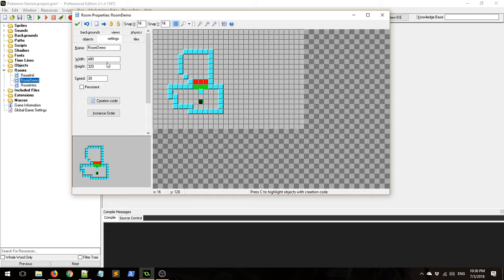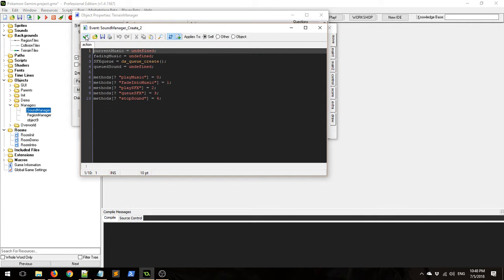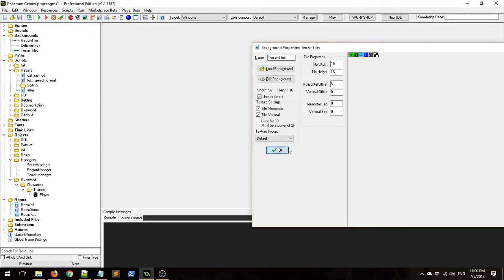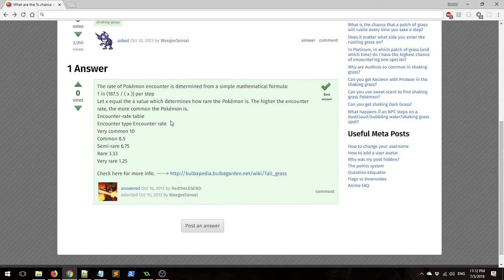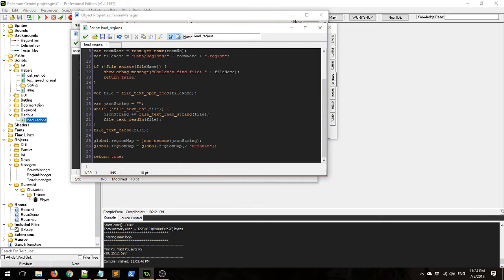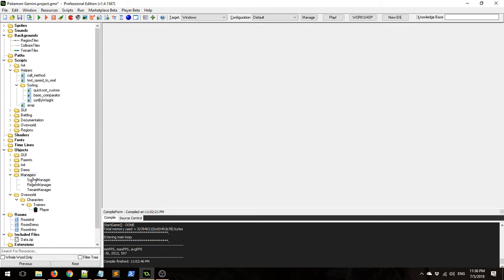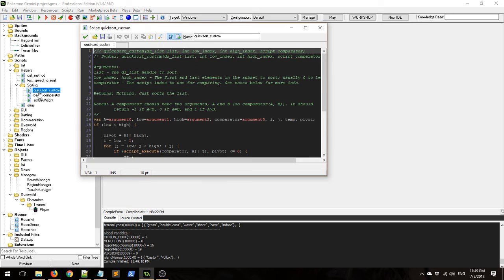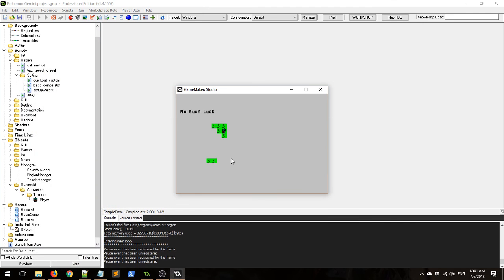Making Of: Pokemon Gemini | Episode 7: Wild Things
Today, we add tiles for terrain types (grass, water, caves, etc.) and add the code that decides when you'll get an encounter and what Pokemon it will be. This sets the stage for BATTLE CODE next episode :)

In this series, I'll be developing my Pokemon fan game, Pokemon Gemini, from scratch. It'll have completely original characters, creatures, settings, stories... basically an entirely new game inspired by the franchise we all know and love :) Come on this journey with me and watch as a new region and a new era of Pokemon come into existence.